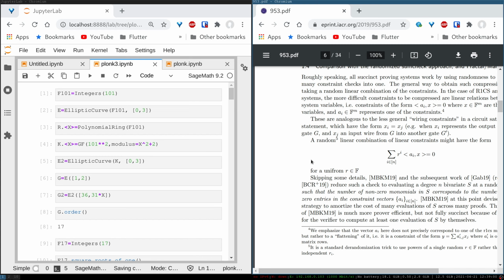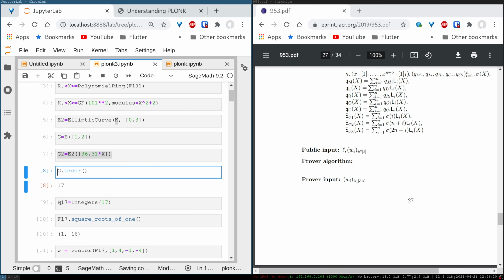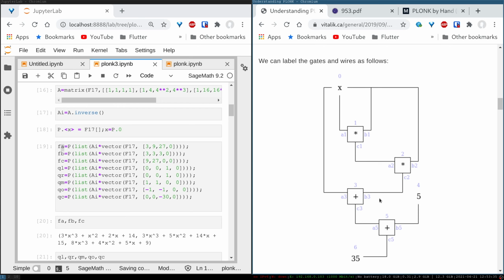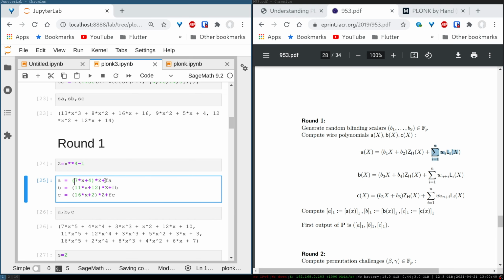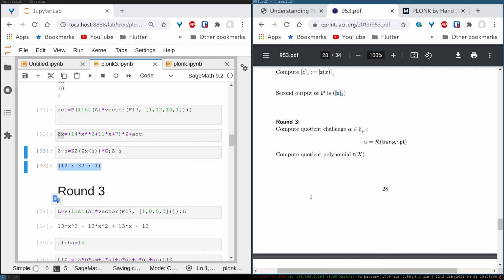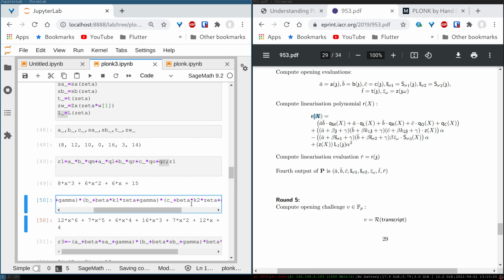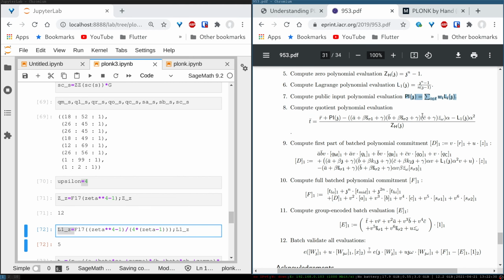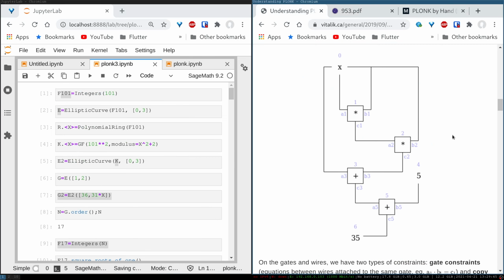Plonk - Proof Generation and Verification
Given the equation x**3+x+5 == 35, we build a circuit and we generates a zk proof that we know a solution.
Then we verify that the proof is valid.